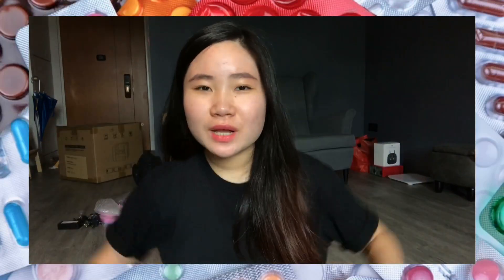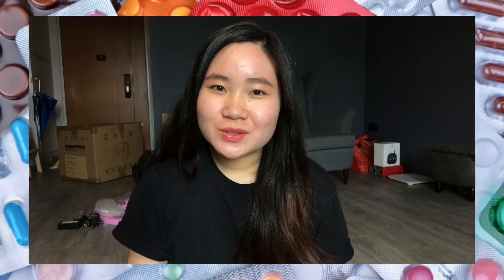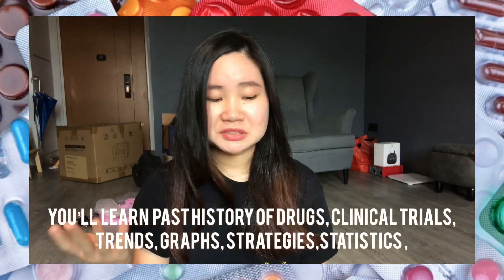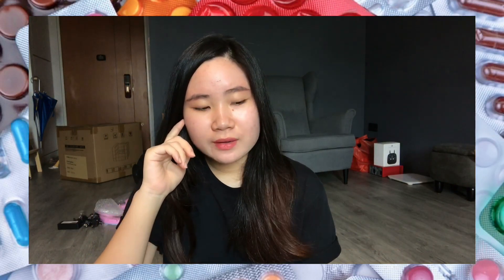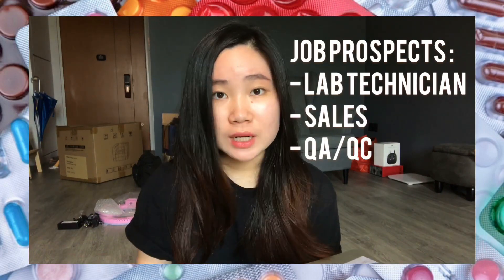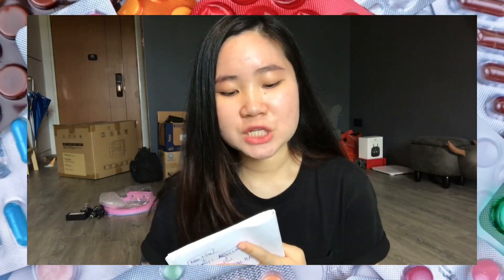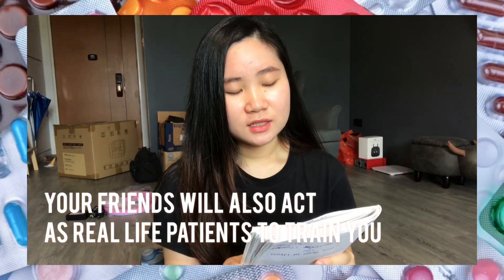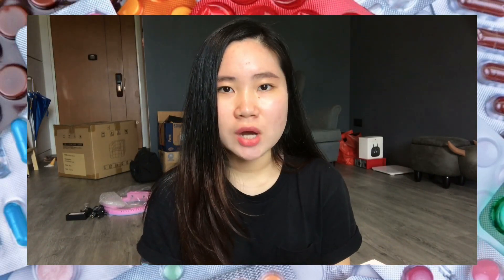👩🏻‍🔬CLINICAL VS INDUSTRIAL TRACK | REPUBLIC POLYTECHNIC PHARMACEUTICAL SCIENCE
HI PHARMILY !
Hope this video will help those of you that are still unsure about which track you should choose :)

Here is the elaboration on what you will learn from Current Good Manufacturing Practice (CGMP) module:
- Good manufacturing practice that are practiced nowadays, in Singapore labs
- Learn about layout design on clean rooms (negative air pressure, materials used for certain features)
- Different zones in the clean room (dirtiest is black to cleanest is white, following FDA guidelines)

J O I N   T H E   C R A Z E 🤪🤪